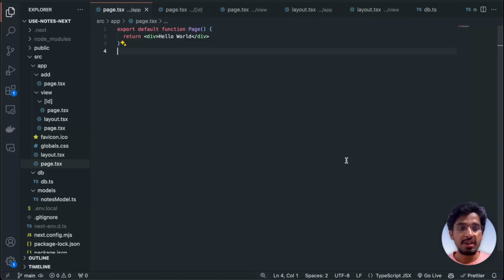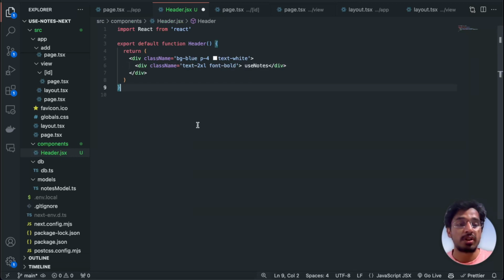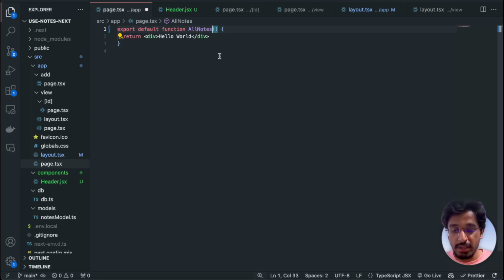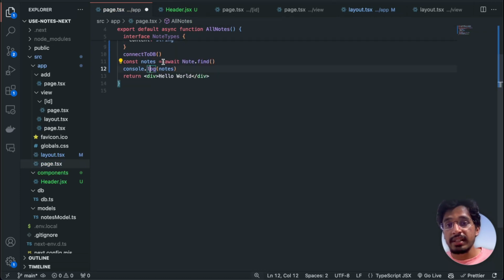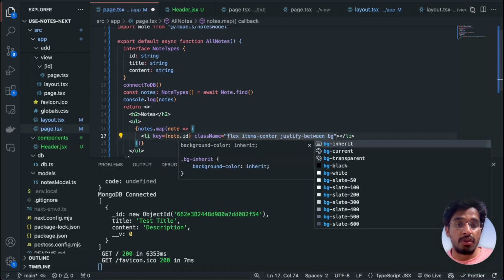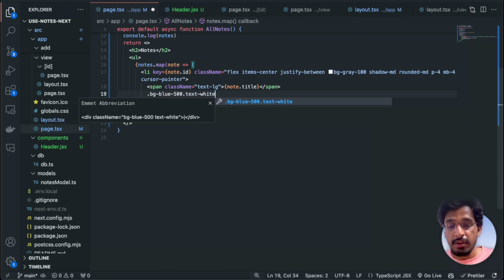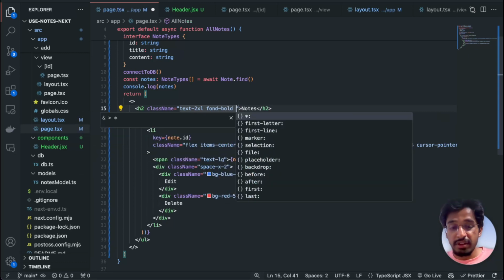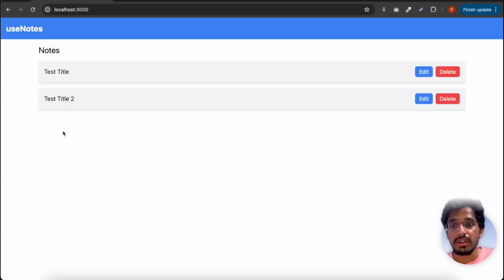Listing Notes on Homescreen | Next.js 14 From Scratch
Welcome to the Next.js 14 course! 🚀

In this course, you'll start with the basics, learning how to set up your development environment, create your first Next.js application, and understand the core concepts of server-side rendering, static site generation, and dynamic routing. We will be seeing all of these in practice by demonstrating a “Notes App” using Next.js.

As you progress, you'll dive deeper into advanced topics such as data fetching, authentication, and optimization techniques to enhance the performance and scalability of your Next.js applications.

Here's what you'll learn:
* Setting up Next.js environment
* Understanding file-based routing
* Server-side rendering (SSR) and static site generation (SSG)
* Dynamic routing with Next.js
* Data fetching strategies with Next.js
* Authentication and authorization
* Optimizing performance with Incremental Static Regeneration (ISR)
* Deploying Next.js applications to production

Whether you're building personal projects, startups, or enterprise-level applications, mastering Next.js will give you the skills and confidence to build fast, scalable, and SEO-friendly web applications.